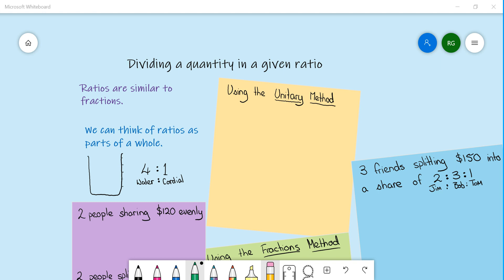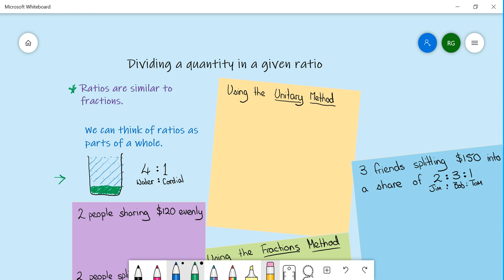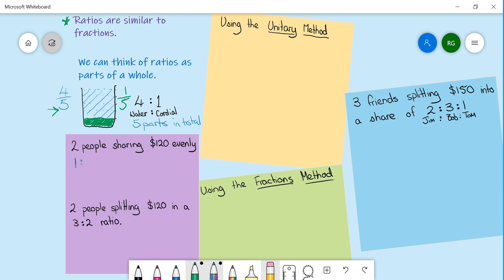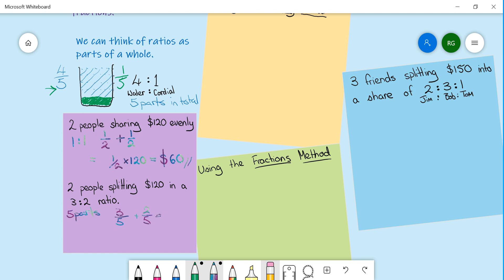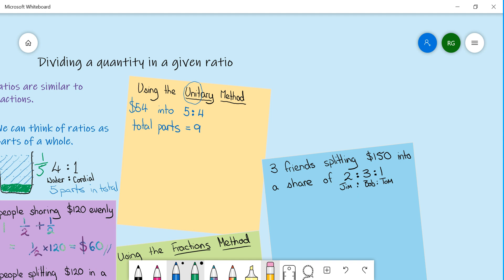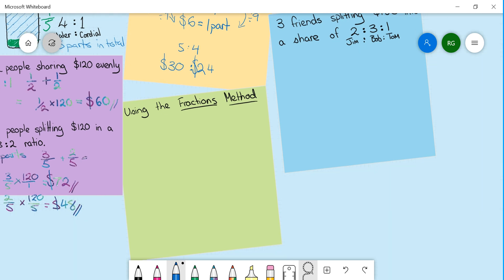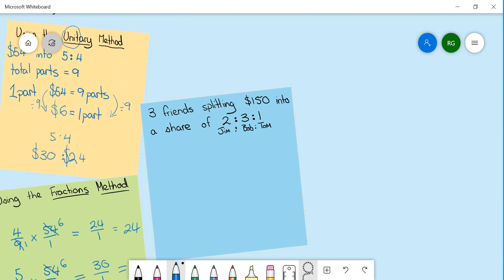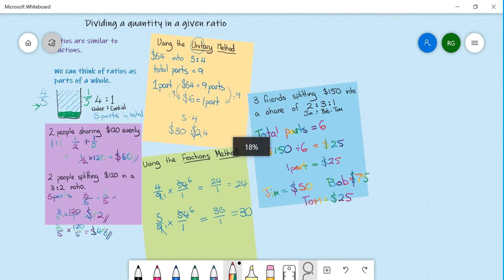Dividing a quantity in a given ratio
This video has been made for Mr Gard's Year 8 Maths class or anyone else who would like to use it as revision.